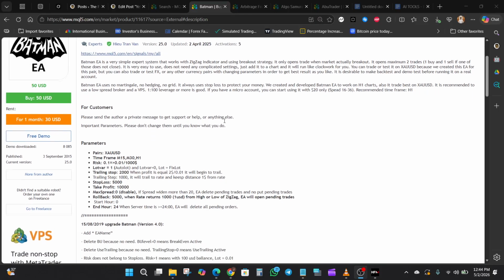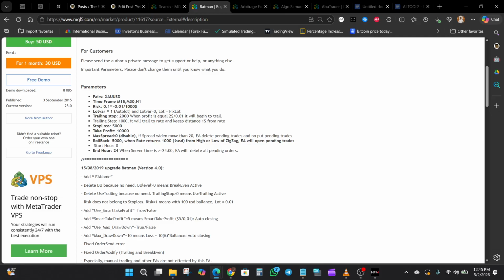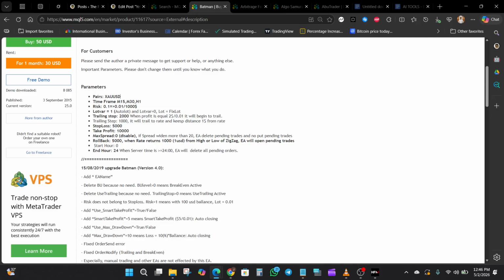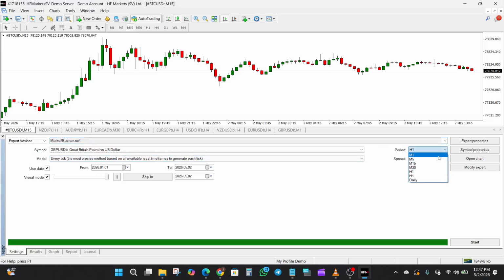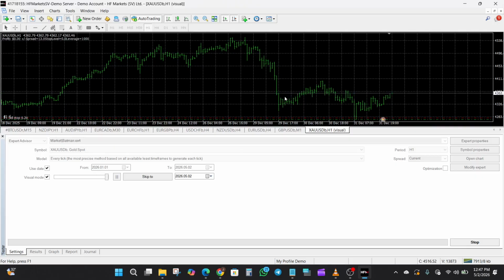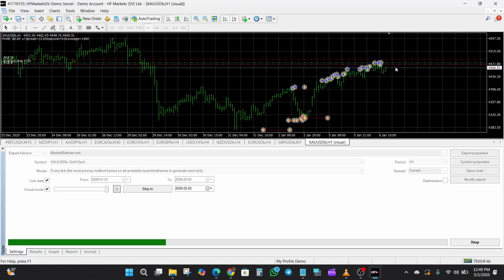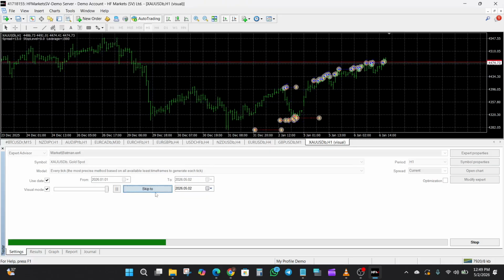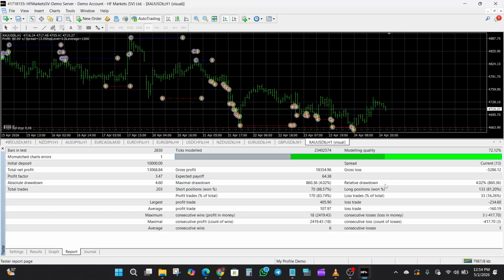Batman EA MT4 Review – Simple ZigZag Breakout Strategy for XAUUSD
This review covers Batman EA, a MetaTrader 4 (MT4) expert advisor designed primarily for XAUUSD on the H1 timeframe. It uses a ZigZag-based breakout strategy to place pending orders around key market structure levels and capture volatility-driven moves.

The EA focuses on controlled risk with stop loss and trailing logic, without using martingale, grid, or hedging strategies. Historical backtesting demonstrates how it performs across trending and ranging market conditions, highlighting both strengths and limitations.